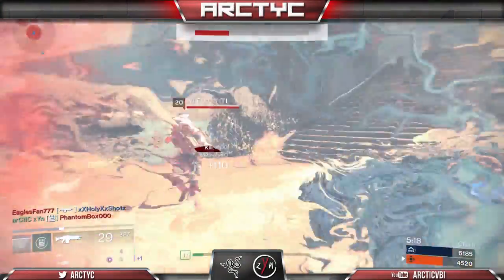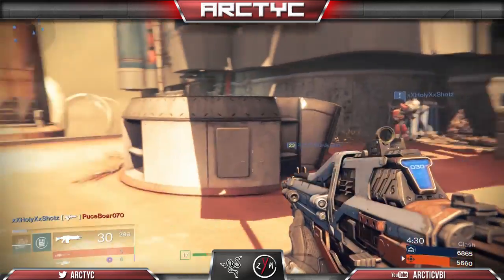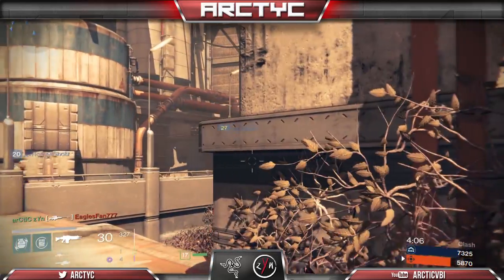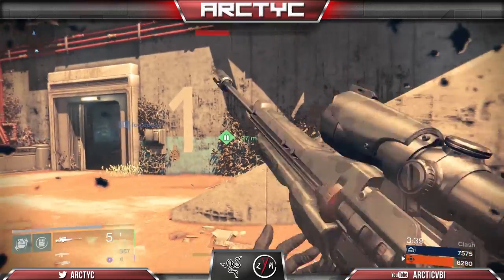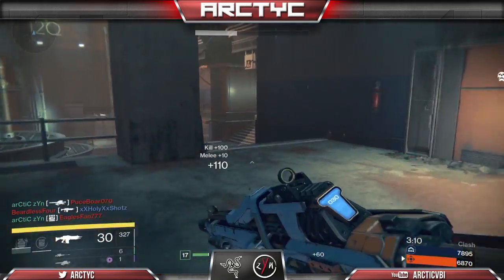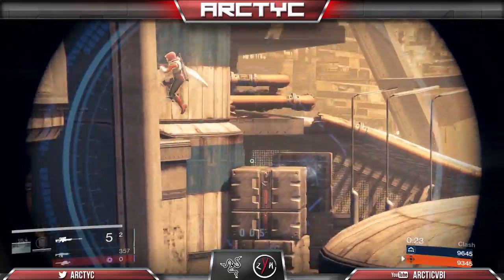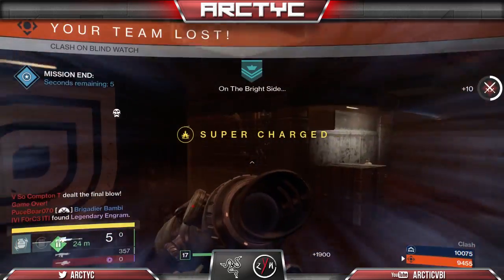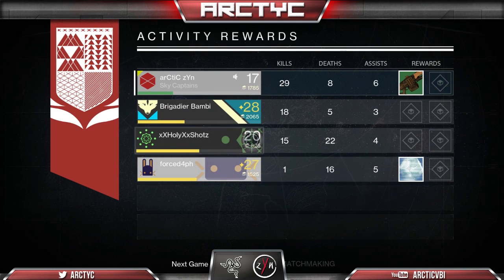Titan Shoulder Charge for Mobility? (Destiny Crucible Gameplay)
Does the Shoulder Charge increase speed for Titans?